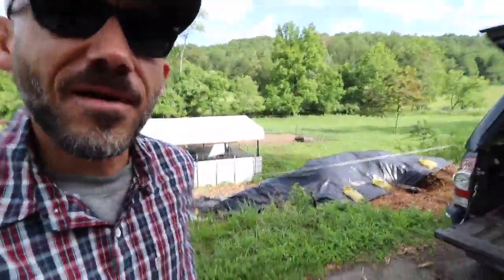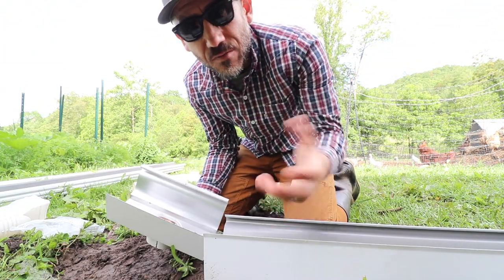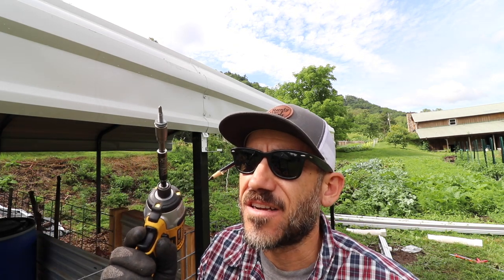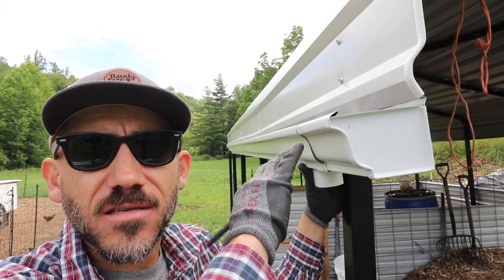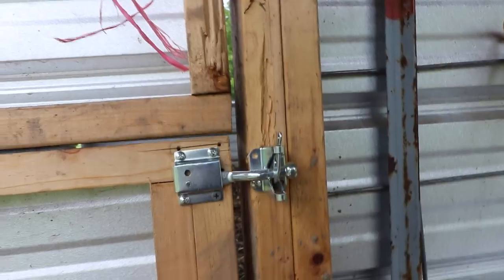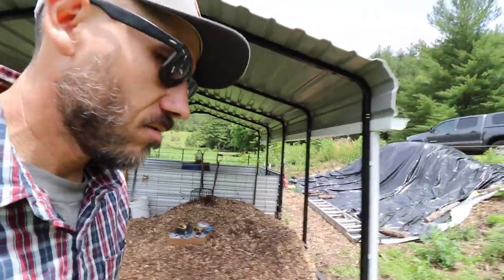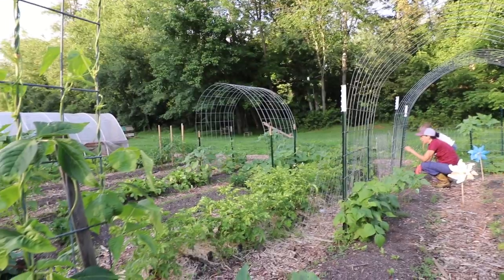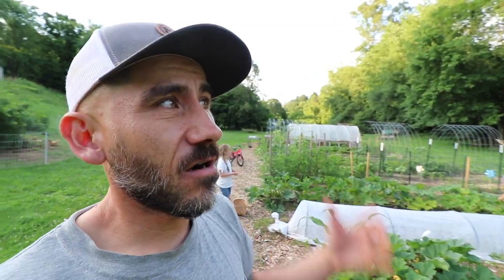DIY Car Port (PIG SHELTER) RAIN GUTTERS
installing rain gutters on Justin's PIGPORT System! I also make a garlic and onion drying rack! See below for resources.